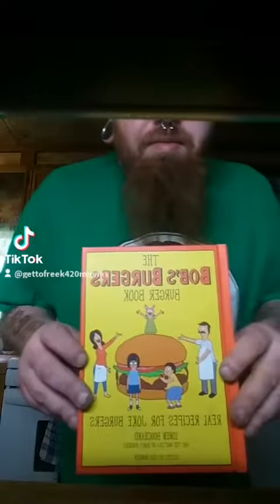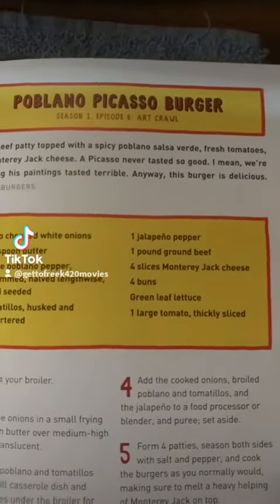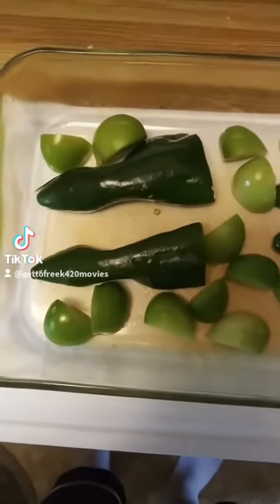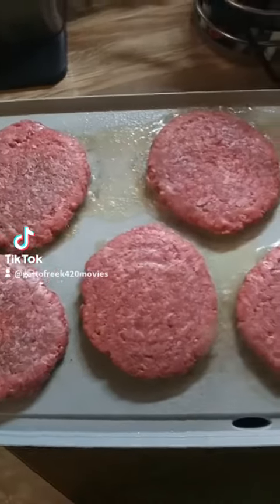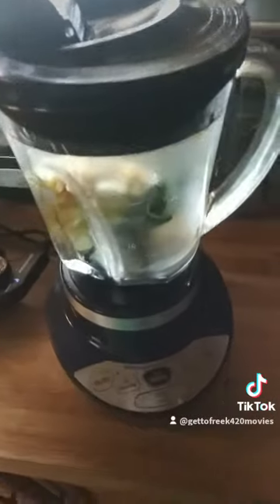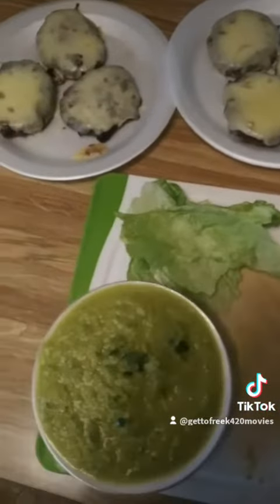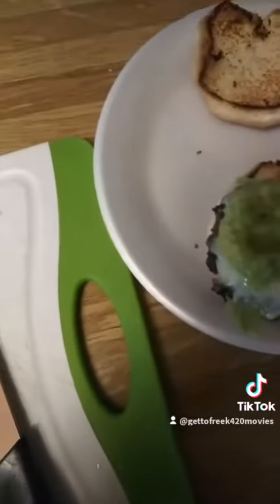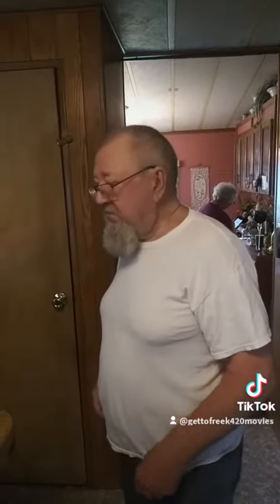Bob's Burgers Burger of the Day 5 Poblano Picasso Burger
recipe
1/4 cup chopped white onions
1 teaspoon butter
1 large Poblano pepper stemmed halved lengthwise and seeded
4 tomatillos husked and quartered
1 jalapeño pepper
1lb ground beef
4 slices Monterey jack cheese
4 Buns
green Leaf Lettuce
1 large tomato thickly sliced